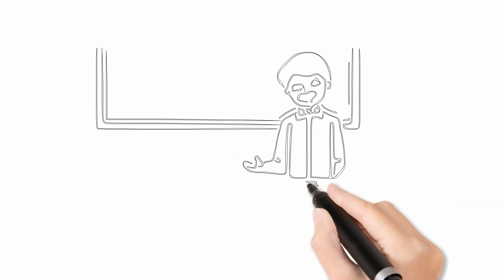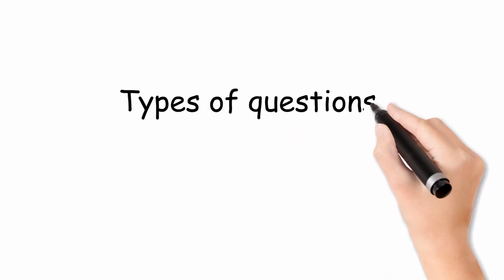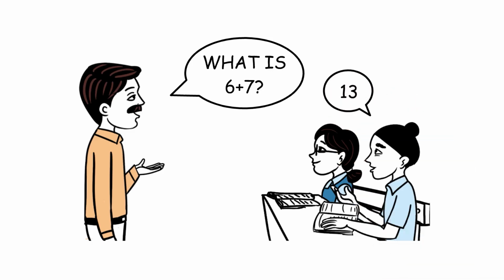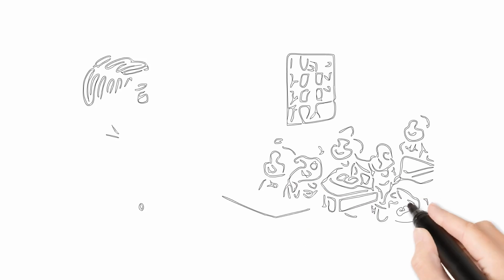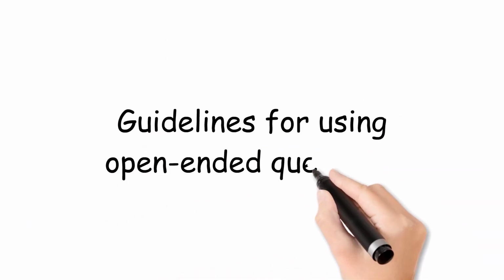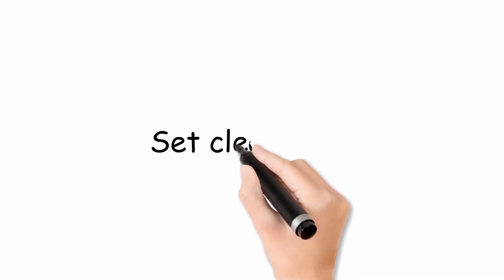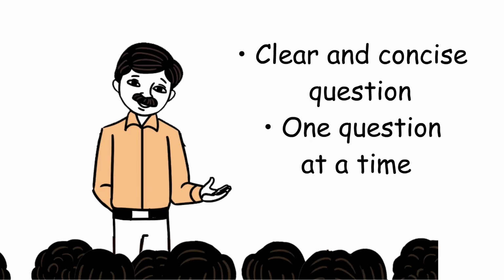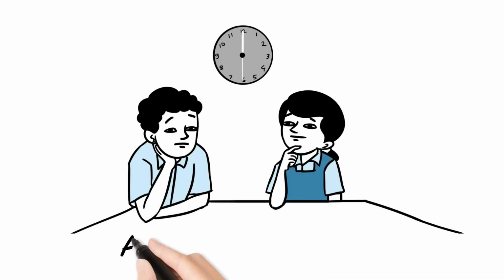Questioning Skills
Learn how to ask questions that can help children to think creatively and critically.